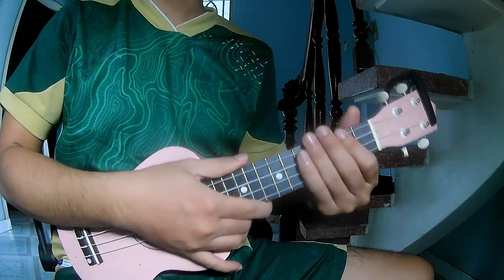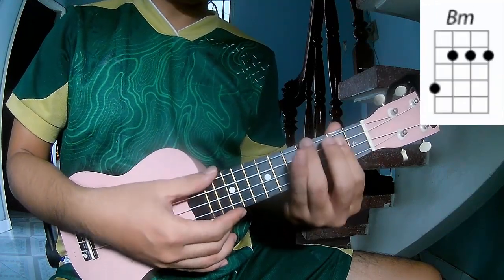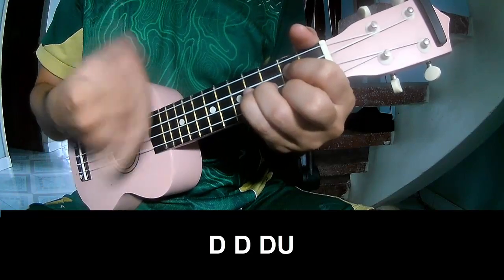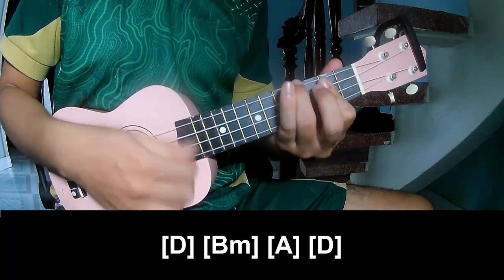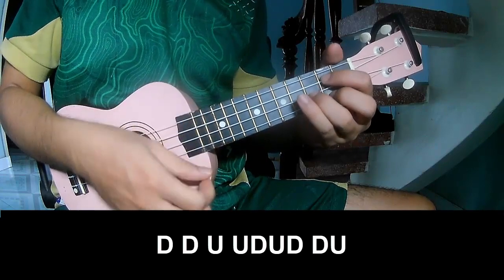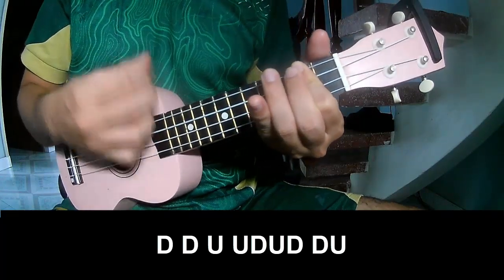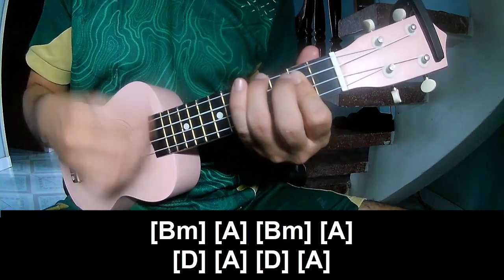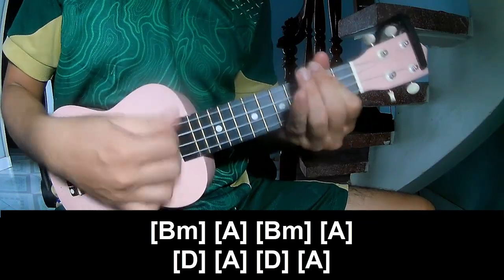How To Play Ukulele Somebody Else By Tom Odell